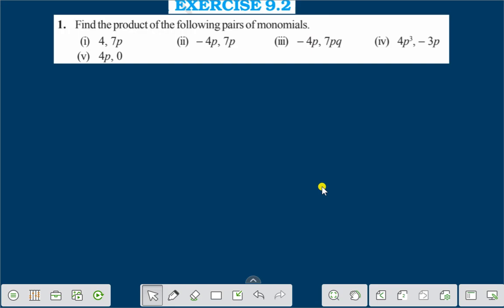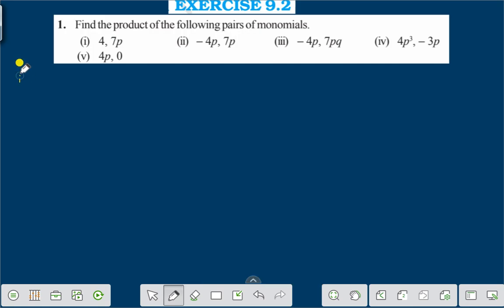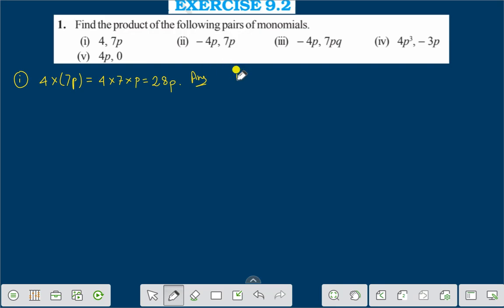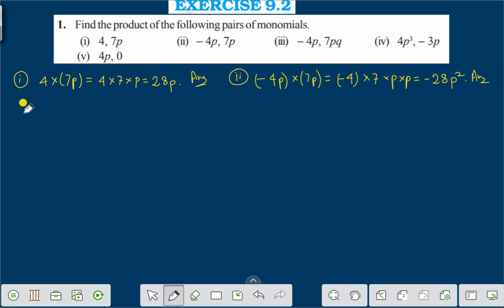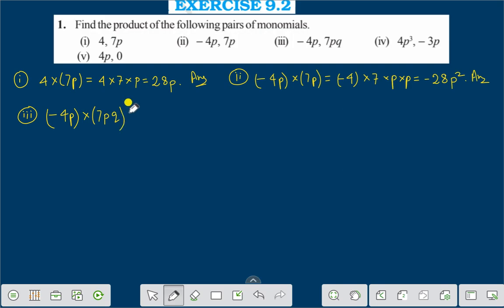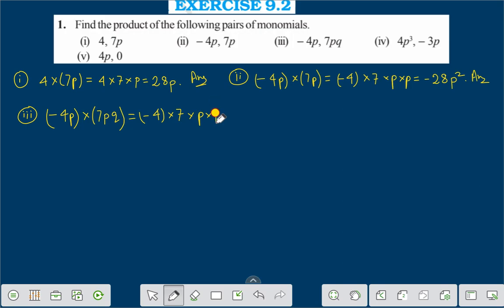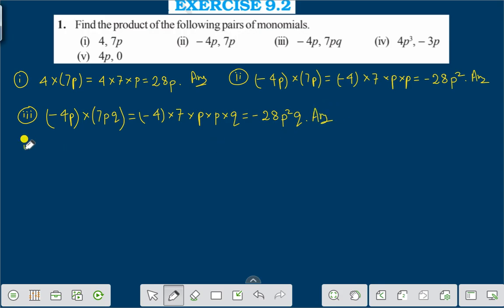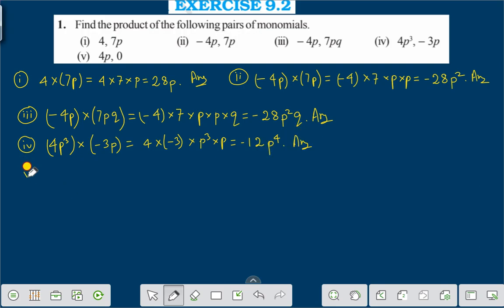EX- 9.2 ,Q.NO- 1 CHAPTER-9,CLASS-8,ALGEBRAIC EXPRESSIONS AND IDENTITIES,MATHS,NCERT,CBSE